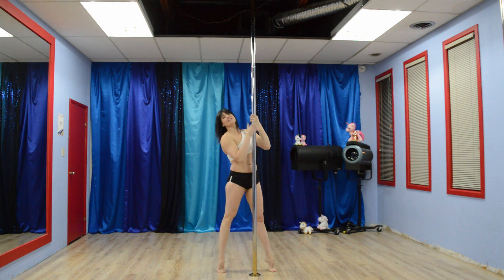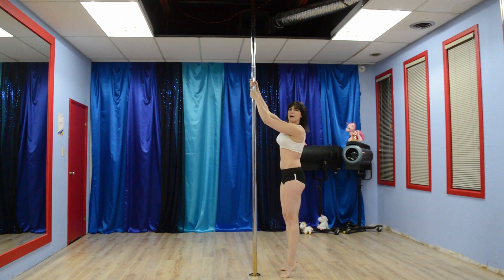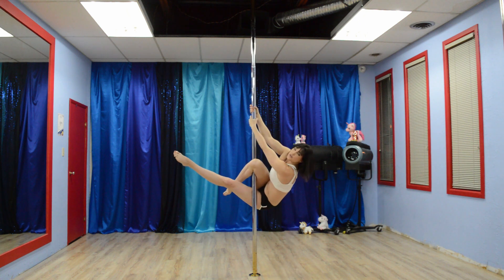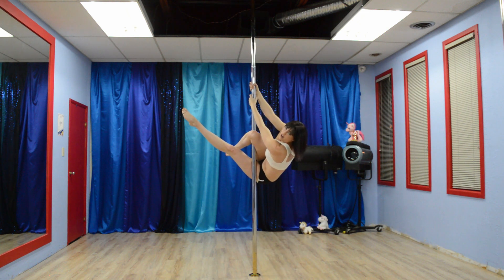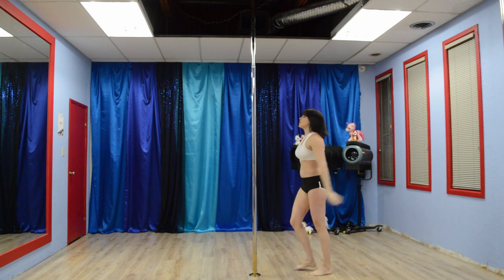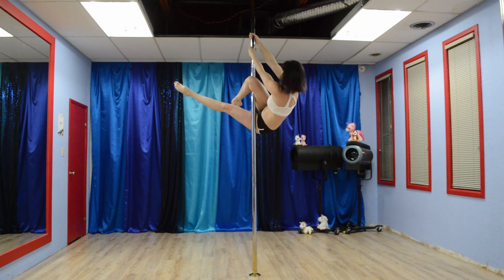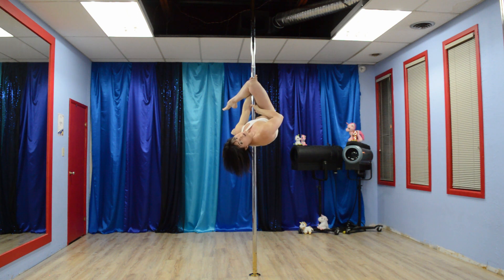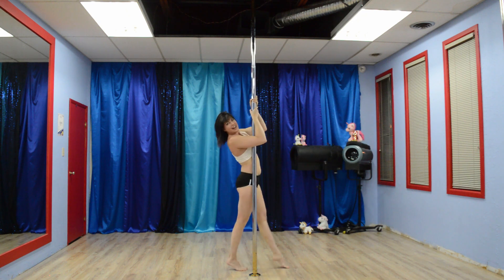Pole Trick Tuesday Tutorial - Swing Grab Chopper Switch combo (master pole fitness)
HiHi
This is such a fun little Pole Trick Tuesday Tutorial and I especially love the chopper switch and that you can do much more than one before moving onto another trick!

Sweet pole tricks,
Deanna